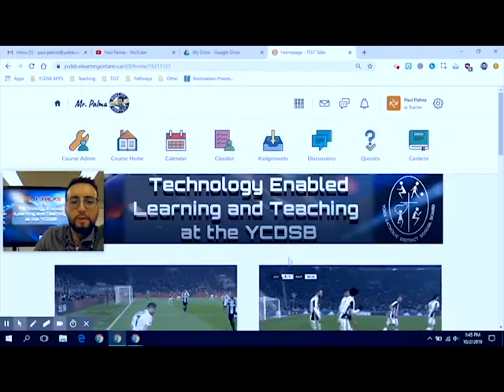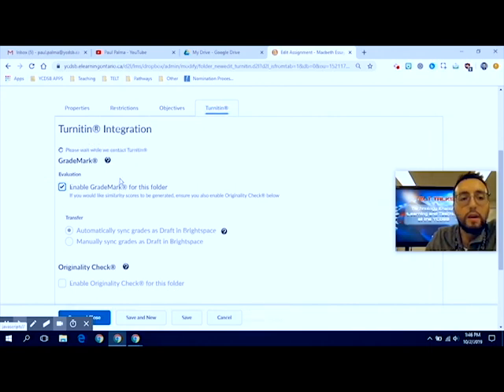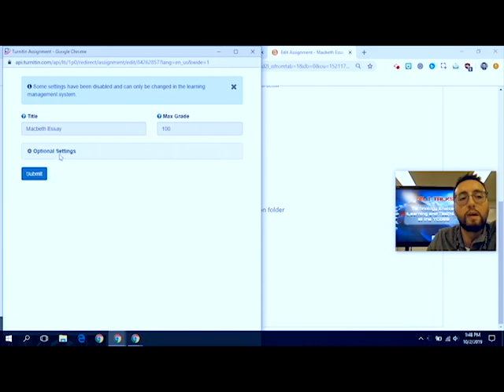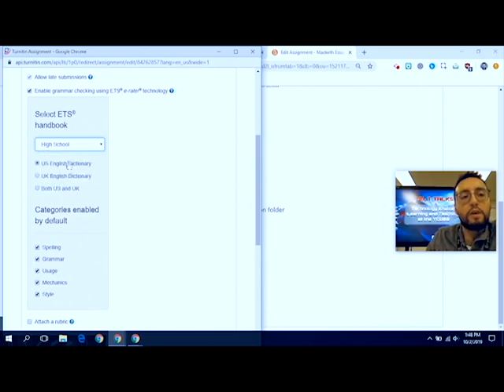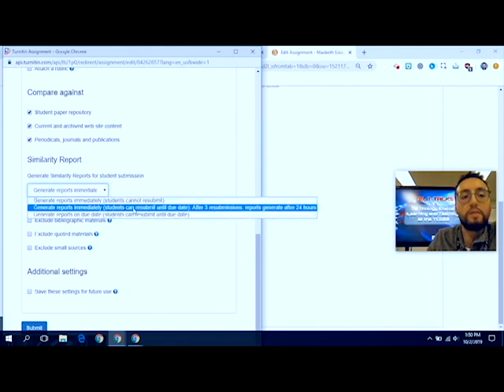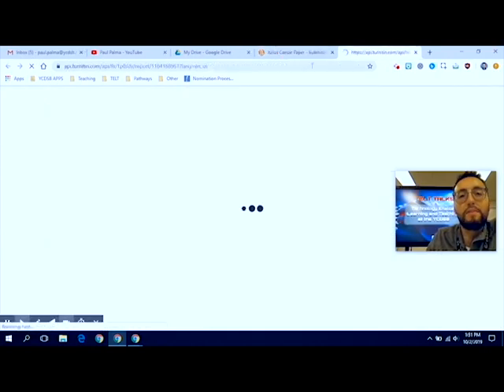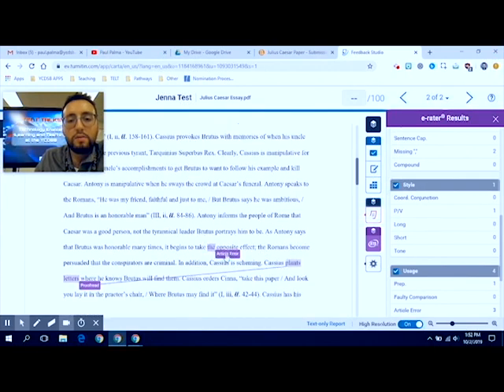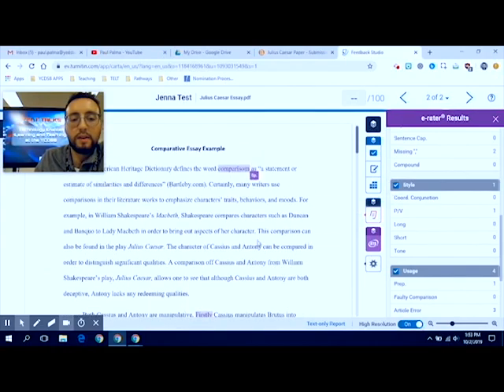Turnitin V.2 Integration in D2L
Here is a short video summarizing the updated Turnitin Version 2 integration in our YCDSB D2L/Brightspace learning environment.